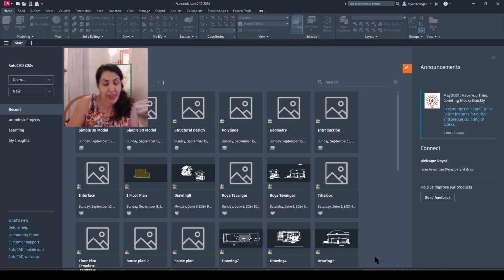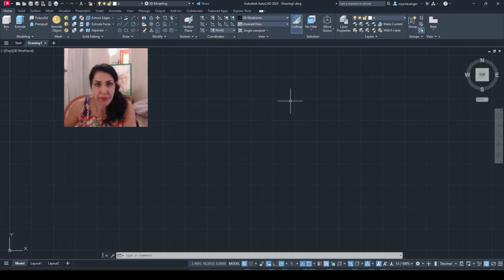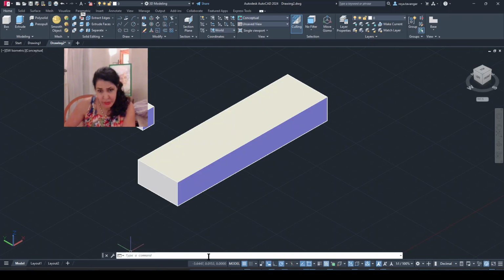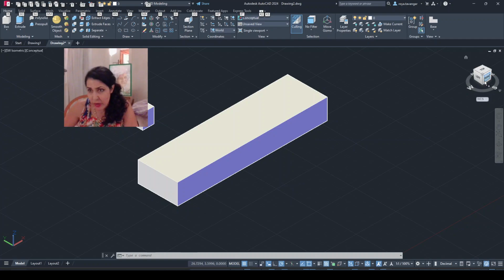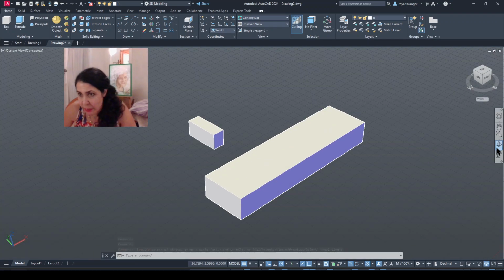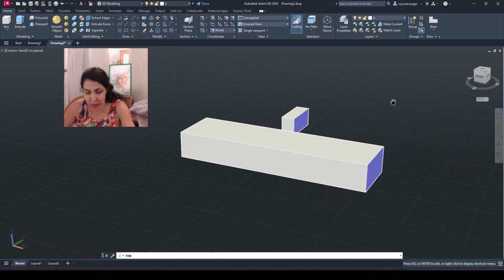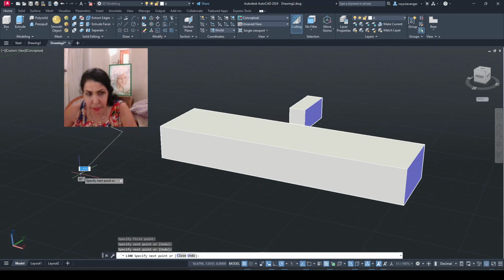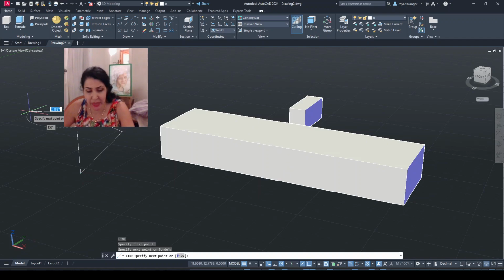L1 AutoCAD 3D Modeling by Roya Tavangar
AutoCAD interface